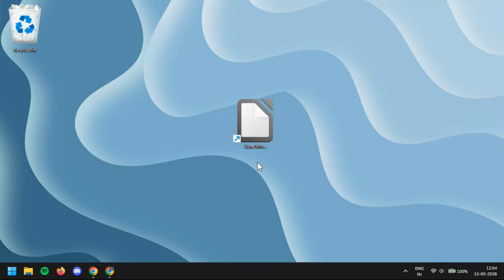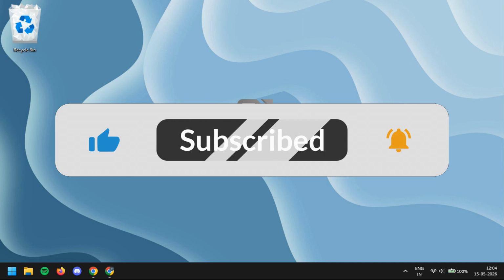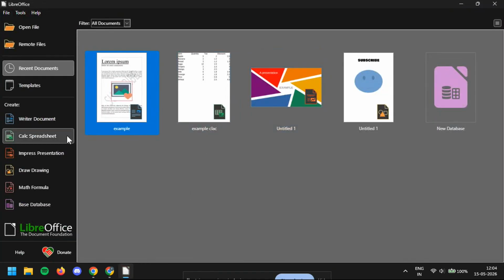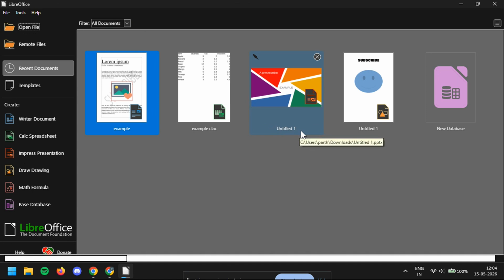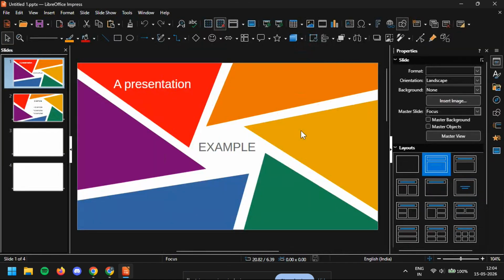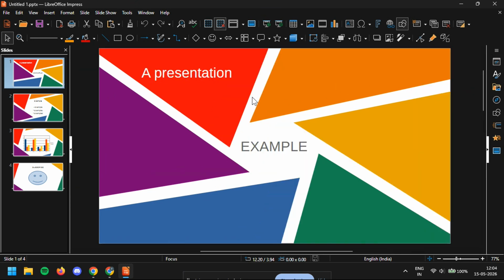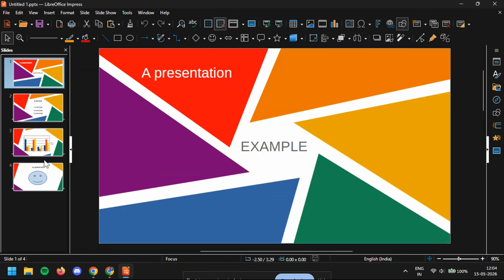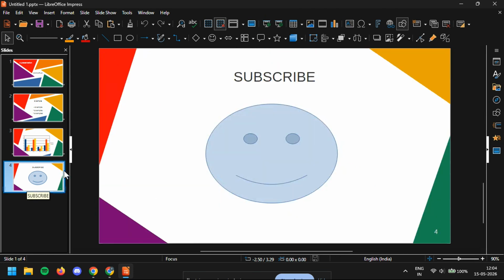How To Rotate Image In LibreOffice Impress (Easy Guide)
Learn how to rotate an image in LibreOffice Impress in just a few simple steps. This tutorial shows you how to select the image, use the Rotate tool, and adjust the angle for a cleaner presentation layout.

🕚Timestamps:
0:00 Intro
0:19 Open LibreOffice And Start Impress Presentation
0:47 Select The Image
1:04 Click The Rotate Icon
1:20 Drag The Rotation Handles
1:49 Final Recap And Outro

✍️What You'll Learn In This Video:
• How To Open LibreOffice Impress And Access Your Presentation
• How To Select An Image For Editing
• How To Use The Rotate Tool In LibreOffice Impress
• How To Drag Rotation Handles To Change Image Angle
• How To Reposition A Rotated Image For Better Slide Design

💡Pro Tips For Rotating Images In LibreOffice Impress:
• Click the image once before looking for the Rotate tool so the controls appear properly.
• Use small mouse movements if you want a precise angle.
• Rotate images before arranging text so your slide layout stays clean.
• If the picture looks off-center after rotating, move it slightly to rebalance the slide.
• Save your presentation after editing so you don’t lose your changes.